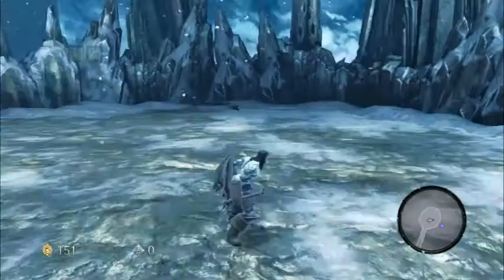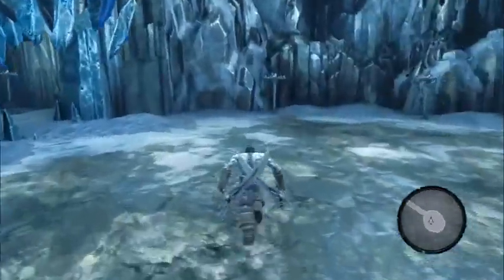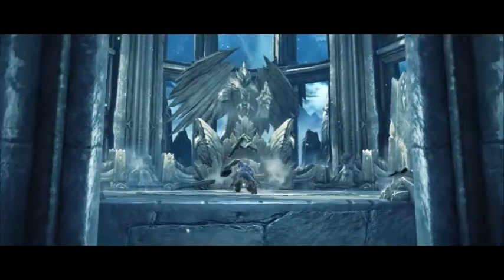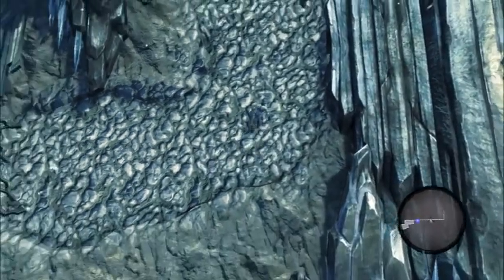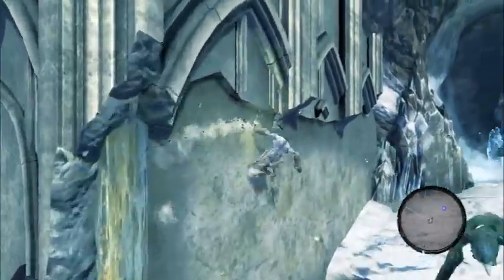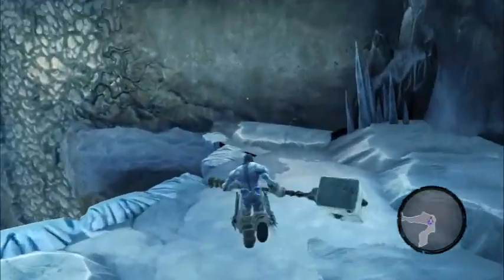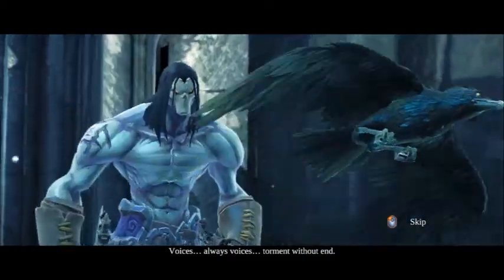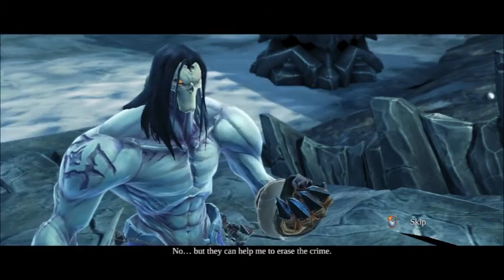Darksiders II - Episode 2 - The Old Crow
Here is the second installment of my Darksiders II play through. Messed with the sound so you can hear me better. Hope you enjoy.